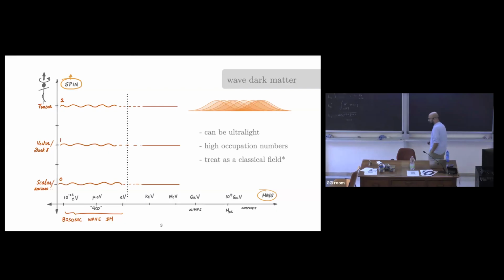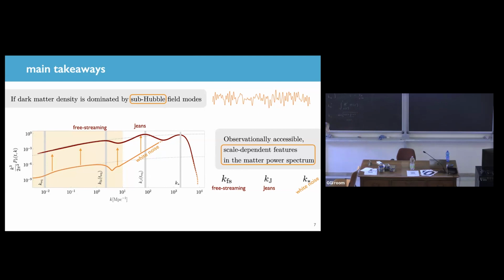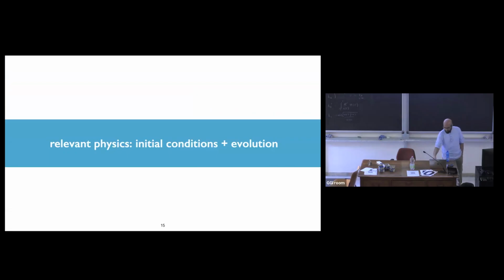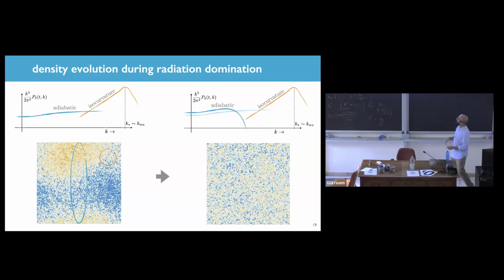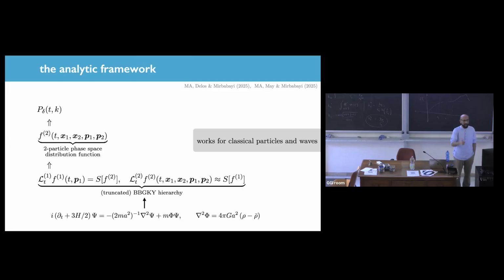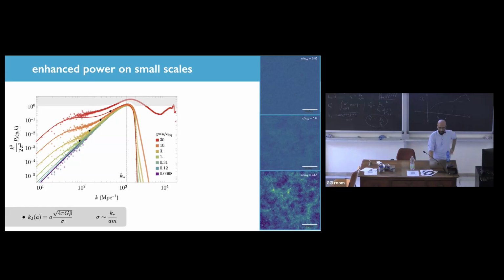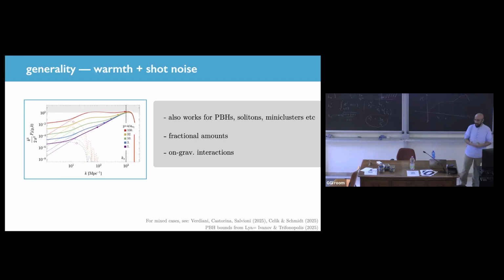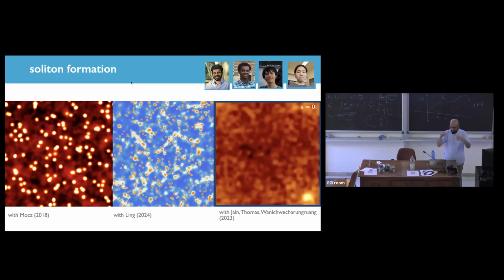Mustafa Amin: "Early Structure Formation in Warm Wave Dark Matter"